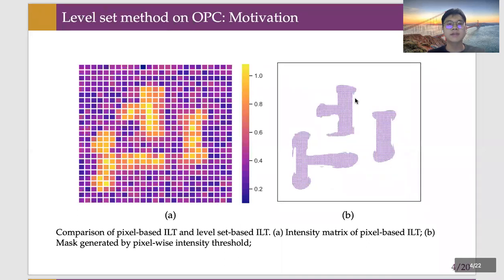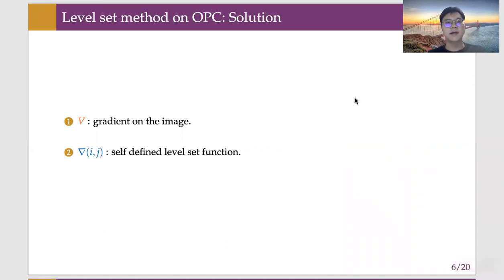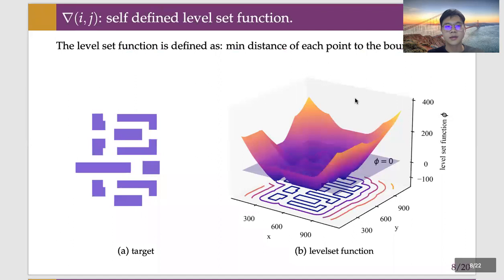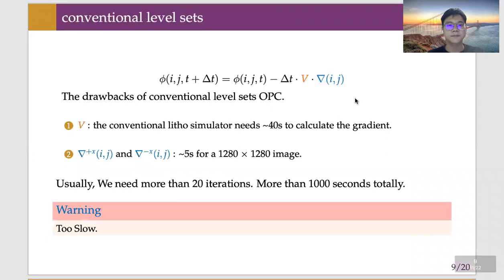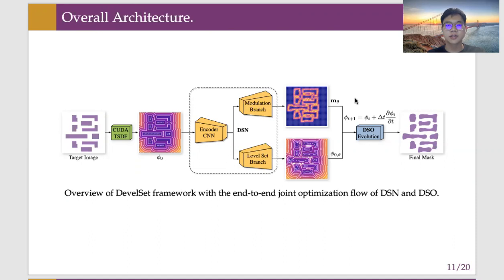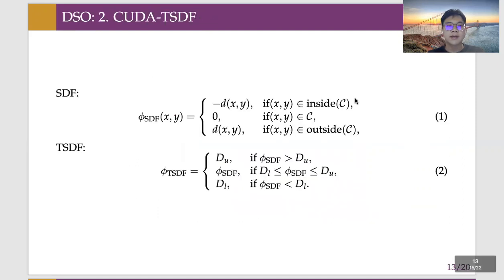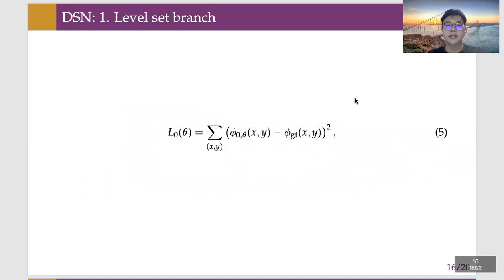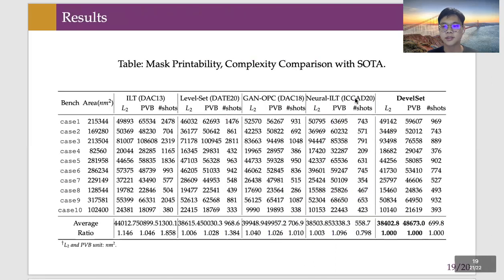ICCAD 2021 DevelSet